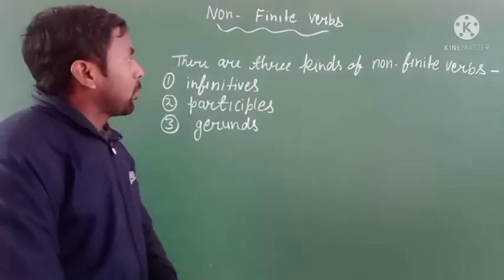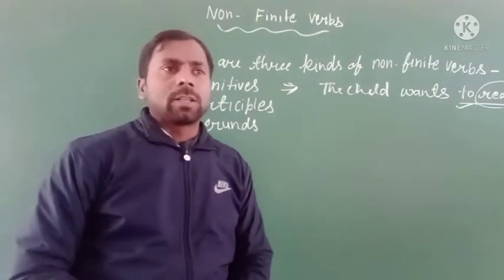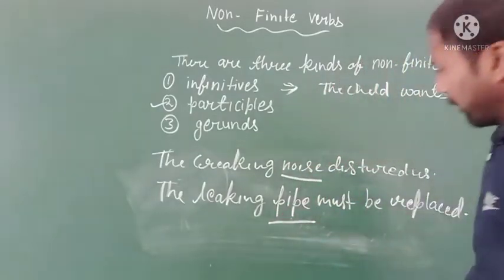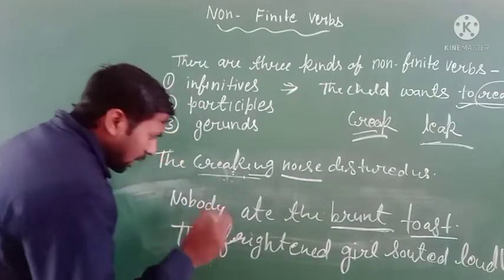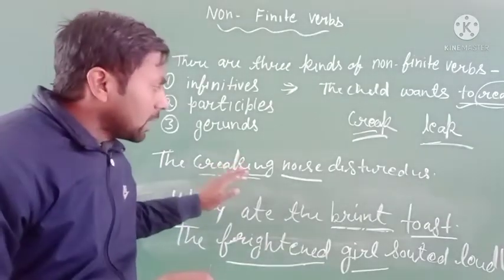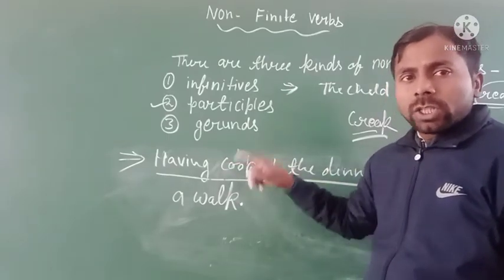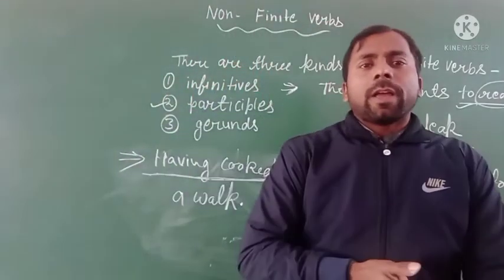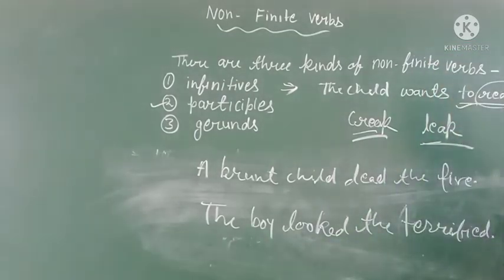Non-finite Verbs Part-2 Cornerstone English Grammar